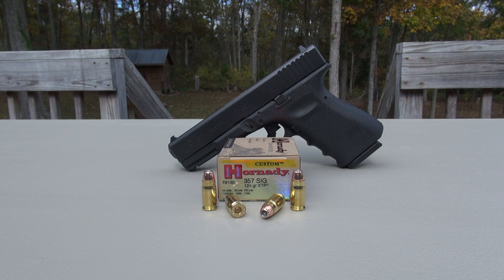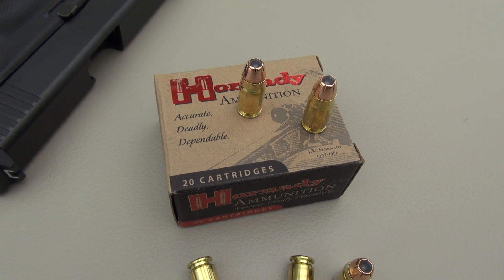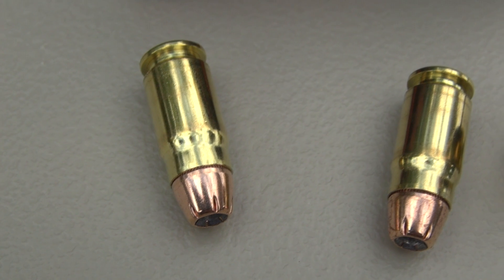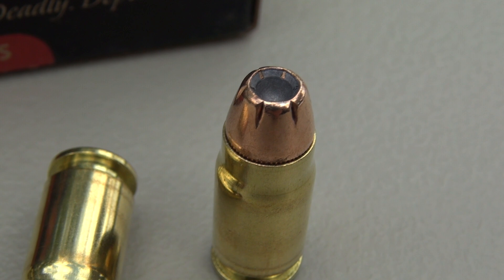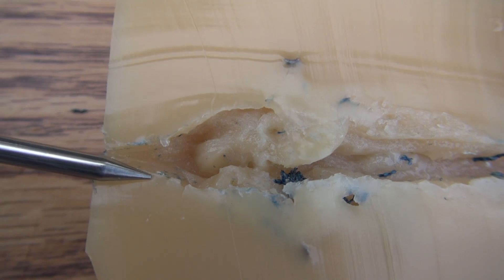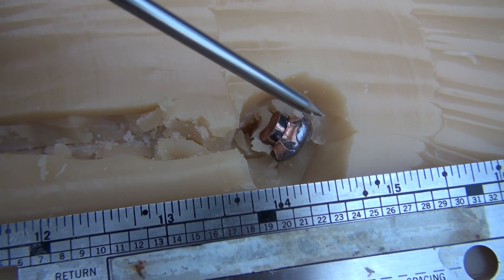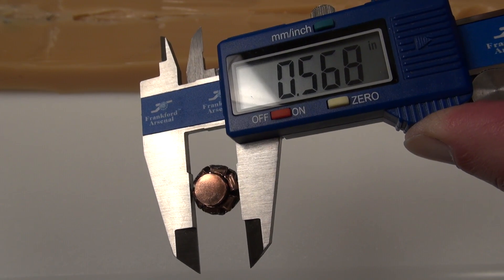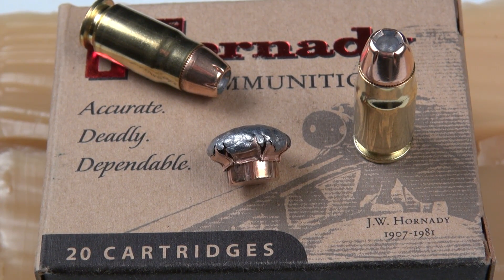.357 SIG Hornady XTP 124 gr AMMO TEST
Simple penetration and expansion test of the .357 SIG Hornady XTP 124 gr JHP using a diluted form of SIM-TEST Ballistic Testing Media.  This format is comparable to ballistic gel,  and includes four layers of denim.  Video includes brief overview of the cartridge, recoil shots, and one shot test.  Post-shot evaluation shows bullet path through the block, average diameter, and retained weight.  Test gun was a Glock 32, 4" barrel.   Advertised muzzle velocity is 1350 fps, my 5-shot average was 1284 fps.